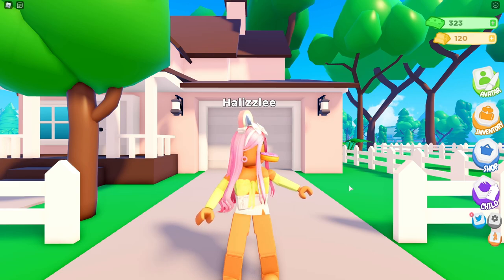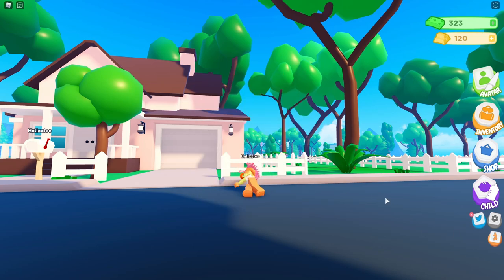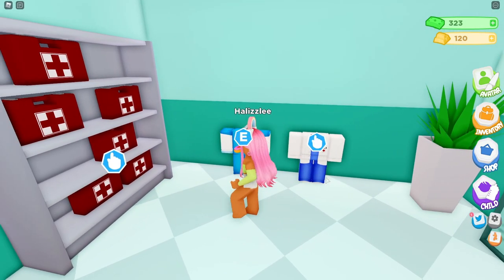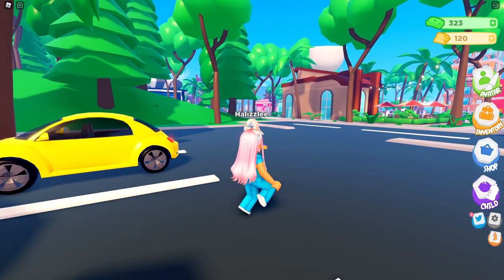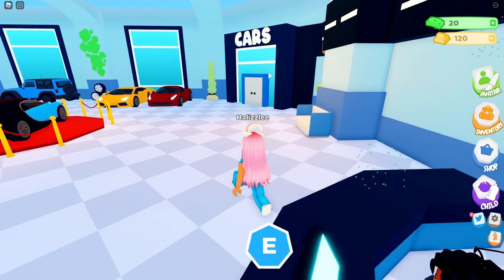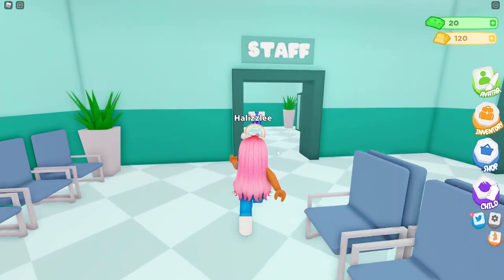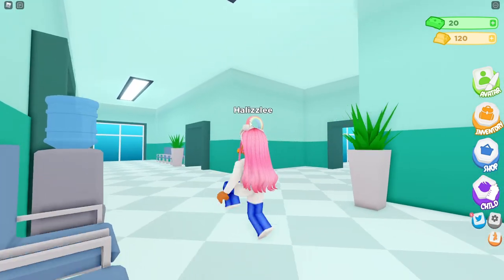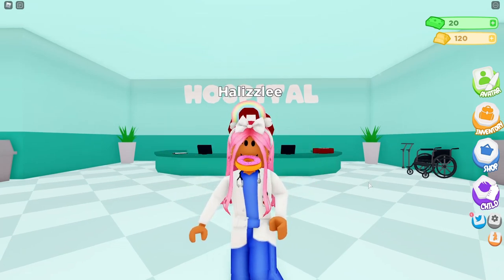🚨 *NEW* Hospital Update In Parenthood 🚑 | Roblox Parenthood